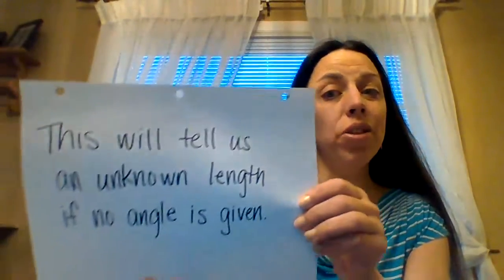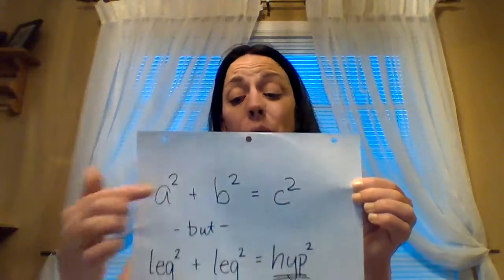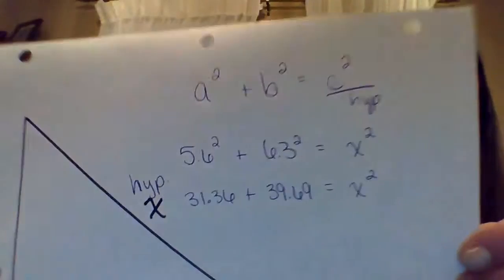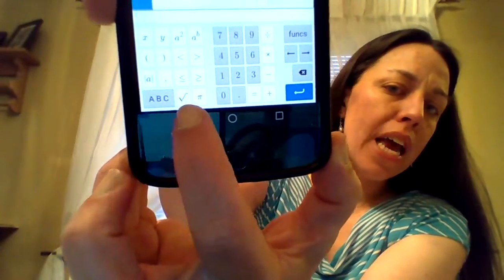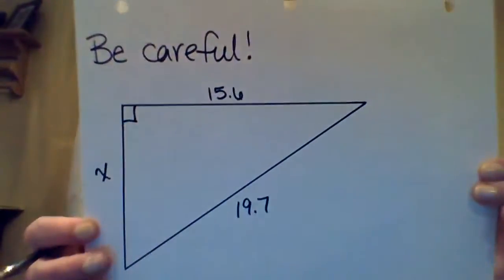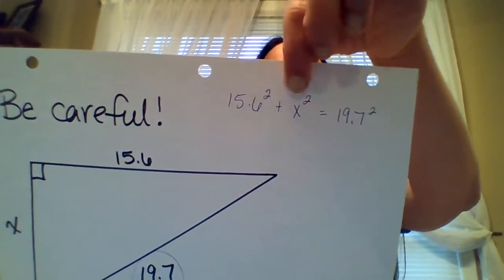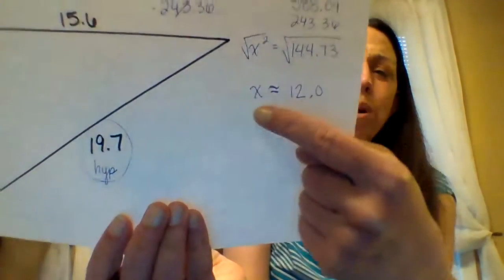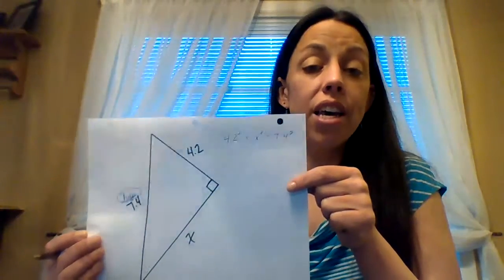Geometry - 8.4 Pythagorean Theorem